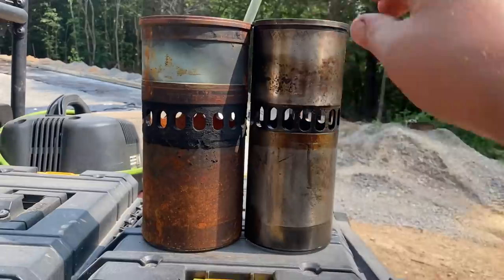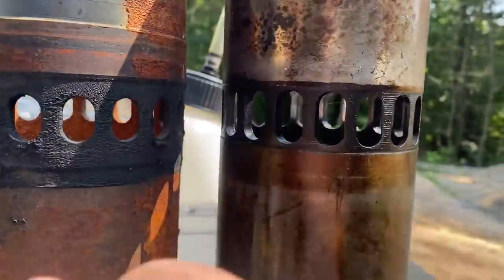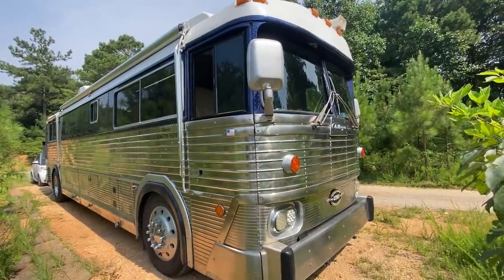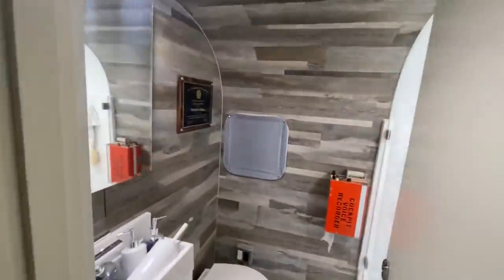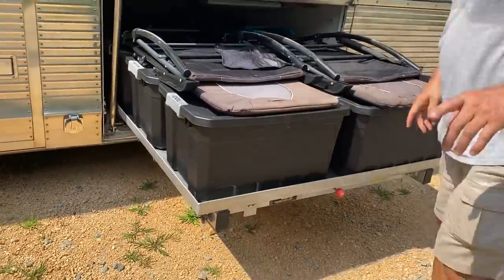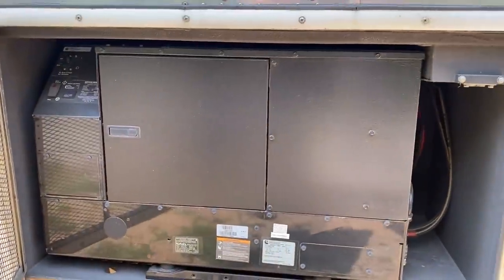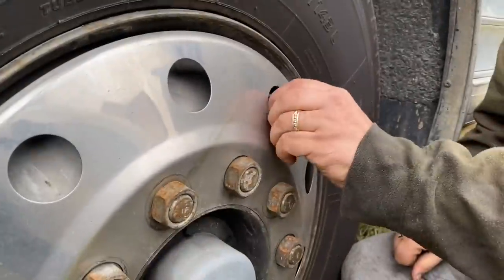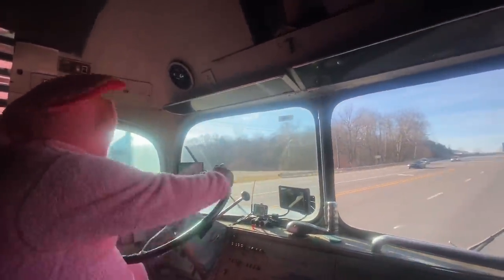Differences between detroit diesel 71 and 92 series liners. Mci Mc5B comes in for some work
Detroit diesel 92 series and 71 series big differences.  Wet liver vs dry liner. Mci mc5b tour. Vintage bus rv conversion